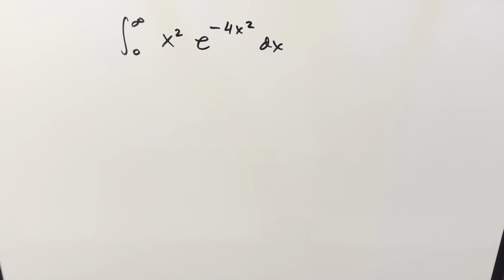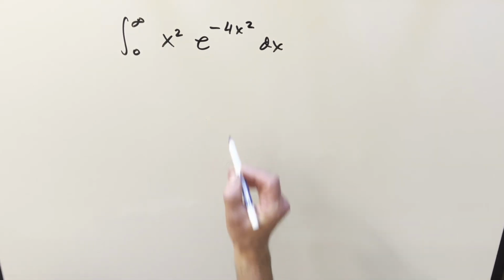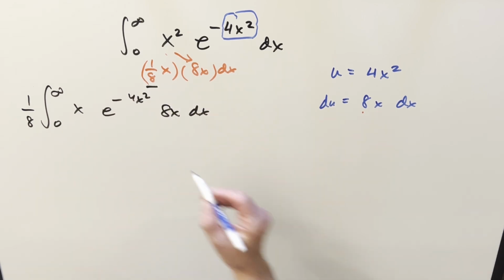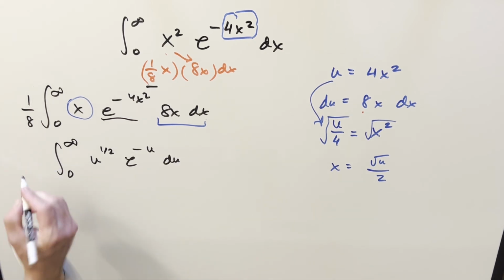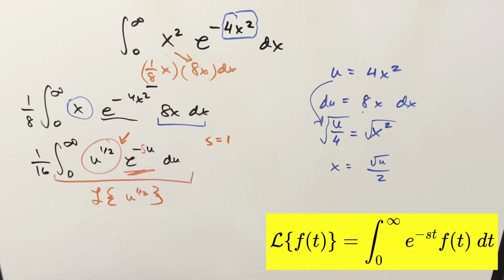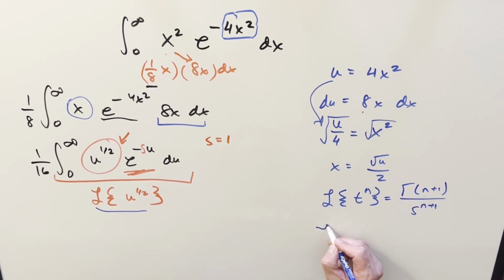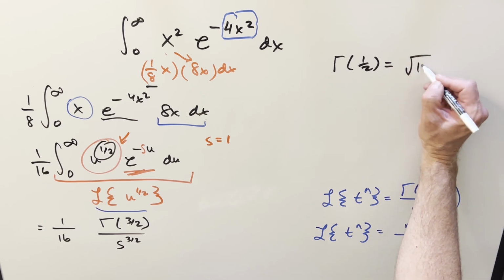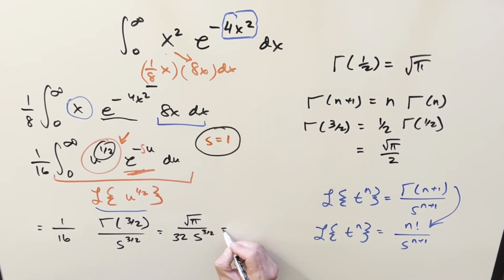Alternative method: u-sub and Laplace transform